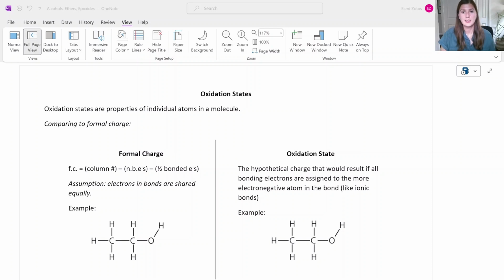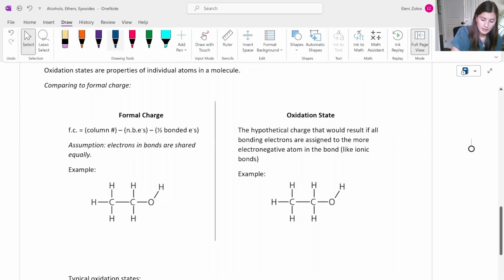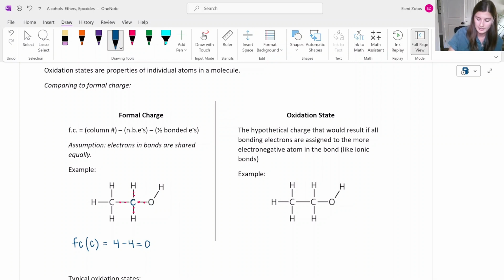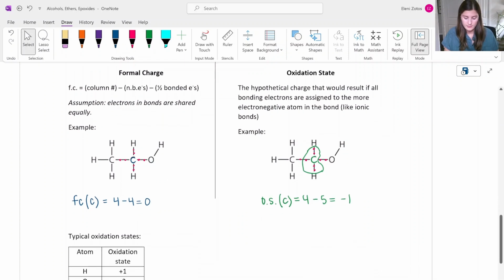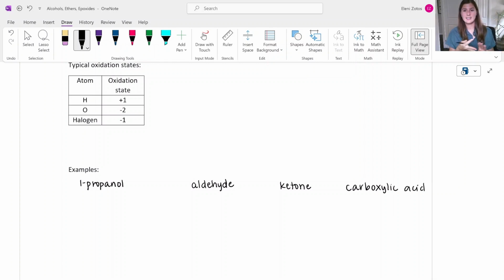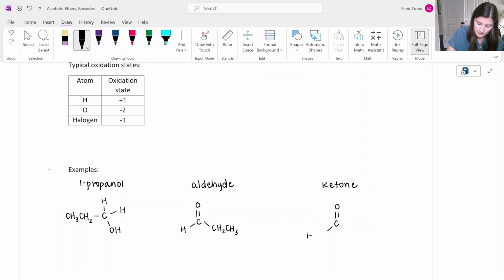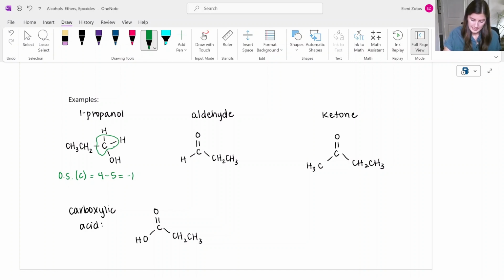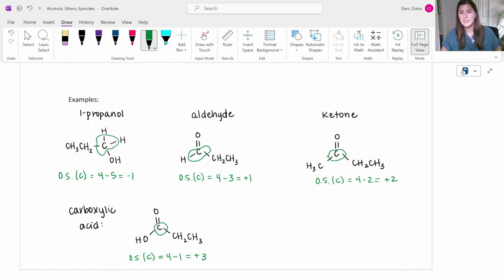Oxidation State Review